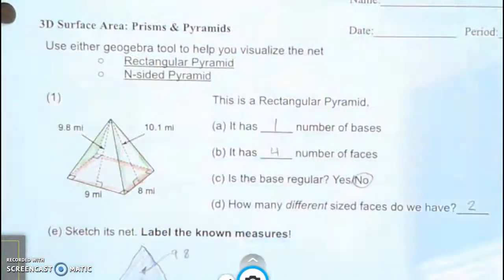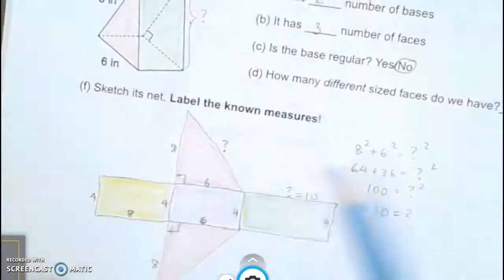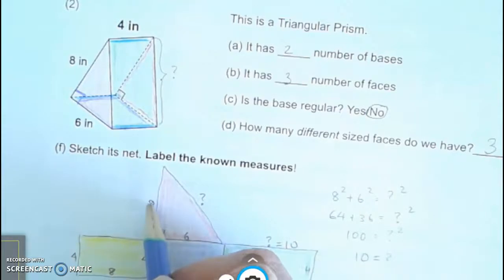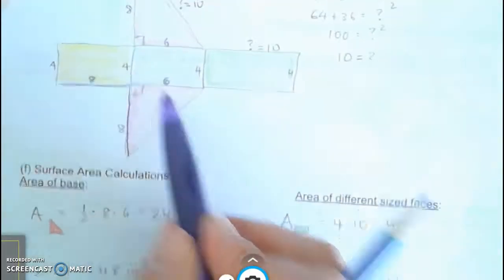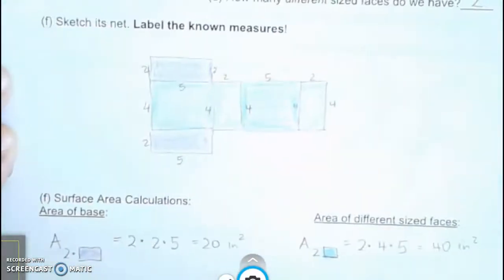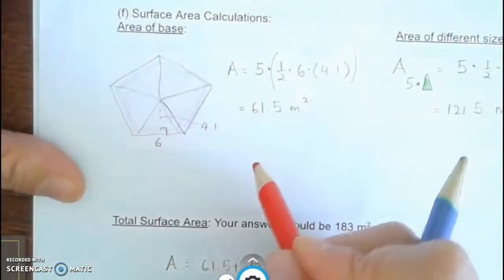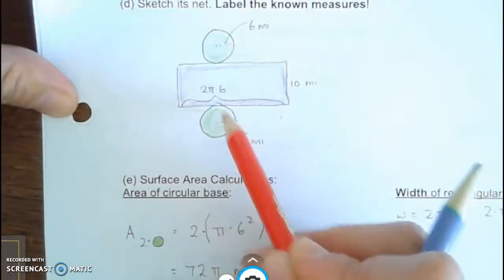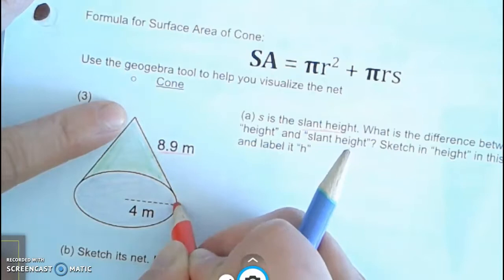IM2 5/17/21 Classwork video